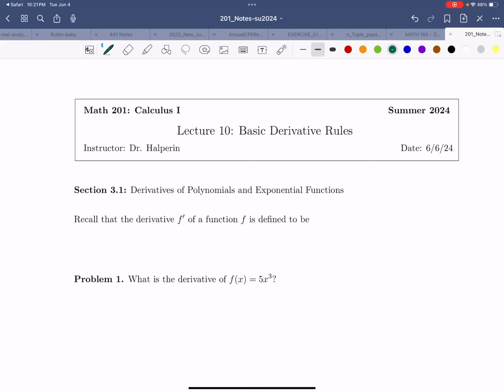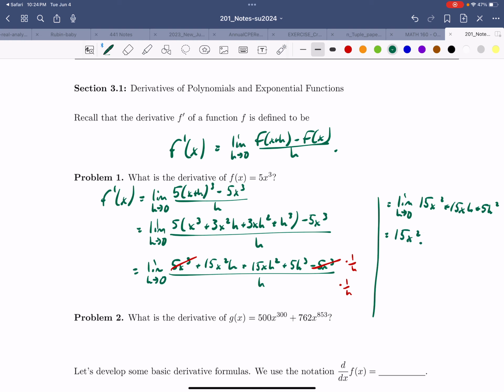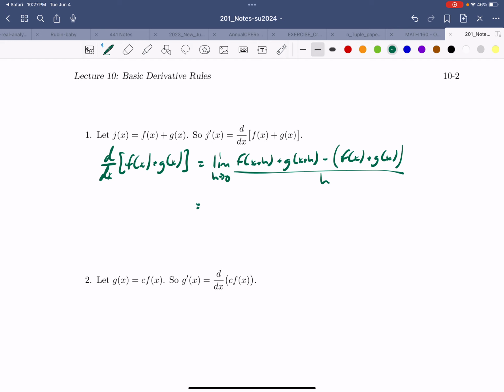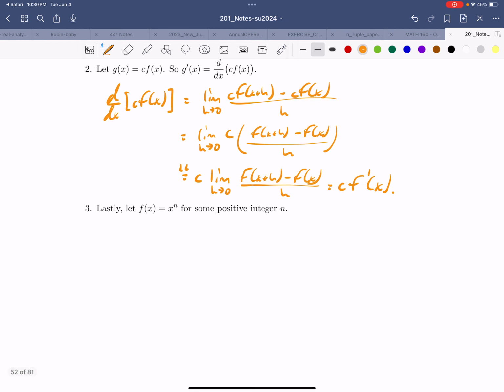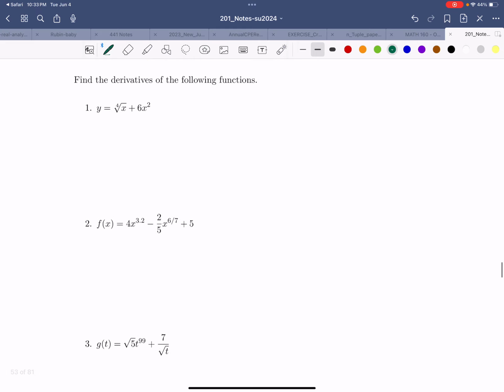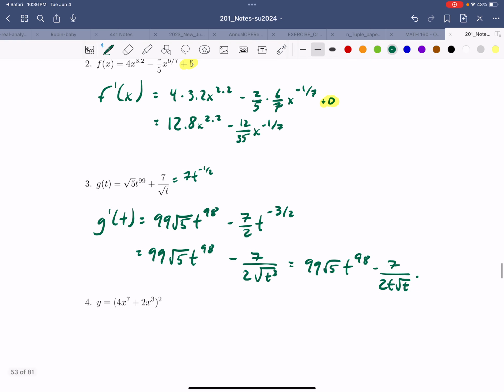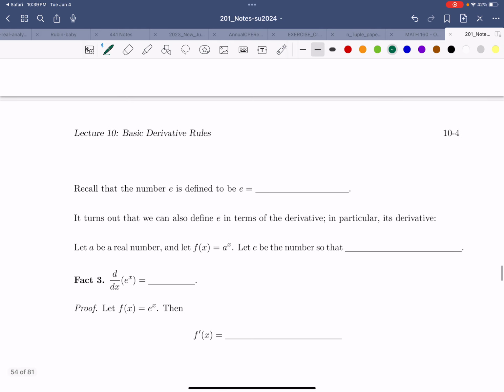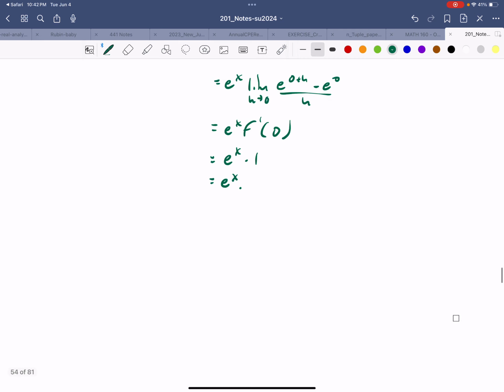3.1: The Power Rule and e^x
We derive the Power Rule and the derivative of e^x.